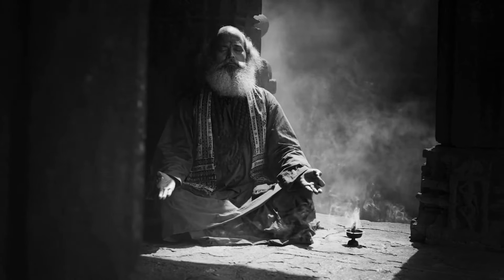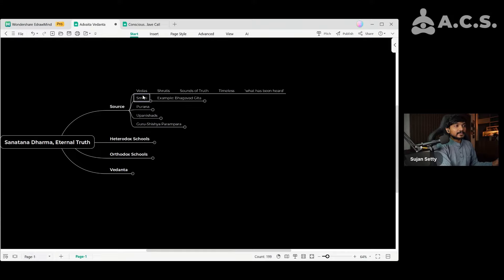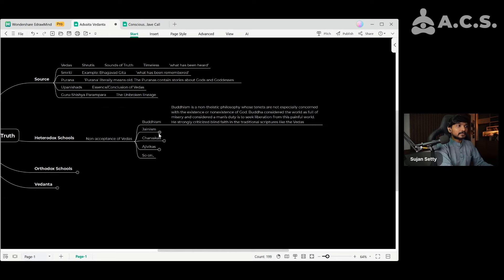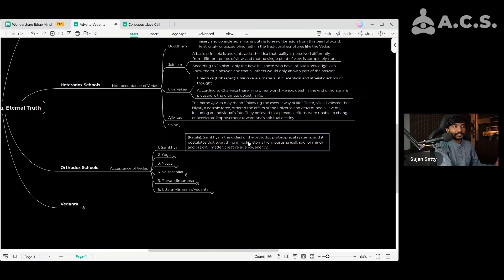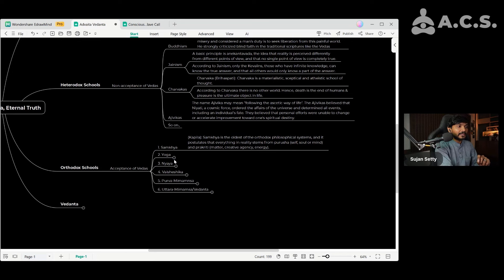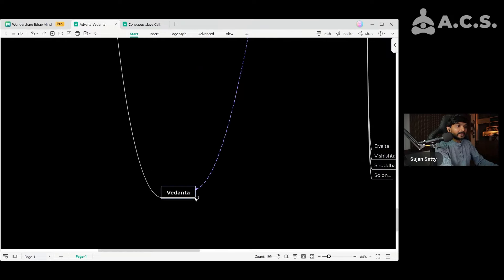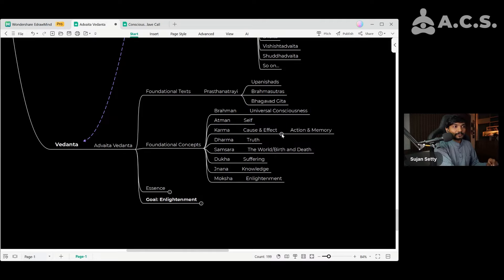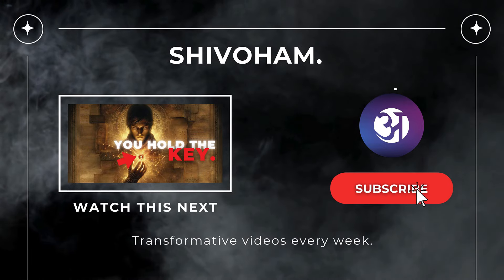Ancient Wisdom Decoded: The TRUE Map of Sanatana Dharma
To Understand the True Nature of Reality and to Consciously Create the Life that you want to Live, watch our 22 Minute special video, "The Conscious Creation Model"

Uncover the Nature of Existence.

Opt-in and get access to, 1.FREE Training Immediately, 2.'2-Page Secrets of Reality: E-Doc' and 3.'Adhvaitha Weekly Newsletter'

Join A.C.S [Arise] & Access: 3 Day Foundational Program called "Conscious Living Model", "21 Day Conscious Living Challenge", Lifetime access to "The Adhvaitha Conscious Society" and more!

Discover the authentic structure and profound wisdom of Sanatana Dharma - from its ancient Vedic origins to modern understanding.

Journey through the complete map of Hindu philosophy and wisdom traditions, exploring:
• The foundation of Vedas and Upanishads
• Different schools of thought including Sankhya, Yoga, and Nyaya
• Orthodox vs Heterodox traditions in Indian philosophy
• The evolution and significance of Advaita Vedanta
• Teachings of great masters like Adi Shankaracharya

This comprehensive guide breaks down the complex spiritual and philosophical framework of Sanatana Dharma, revealing how ancient wisdom remains relevant today. Learn how various schools of thought - from Buddhism and Jainism to Vedanta - contribute to humanity's understanding of consciousness and reality.

Perfect for spiritual seekers, philosophy enthusiasts, and anyone interested in understanding the true essence of Indian wisdom traditions. Gain clarity on how these ancient teachings can transform your life and expand your consciousness.

CHAPTERS:
00:00 - Introduction
01:11 - Source of Everything
03:51 - Heterodox Schools of Thought
06:48 - Orthodox Schools Explained
10:24 - Understanding Vedanta Philosophy
13:24 - Vedanta Insights and Interpretations
15:34 - Heterodox Schools Overview
16:01 - Guru Parampara and Its Significance

01: The content provided on this channel is purely for entertainment and general informational purposes. It does not constitute any form of advice or recommendation regarding individual actions. Any interpretation or response derived from this communication is solely the responsibility of the individual. The ideas presented in this channel should not be considered a substitute for professional medical advice or assistance. If expert guidance or counseling is required, it is advisable to consult a qualified professional.